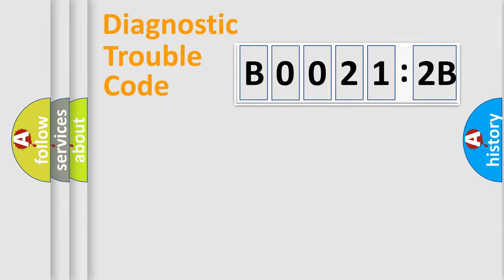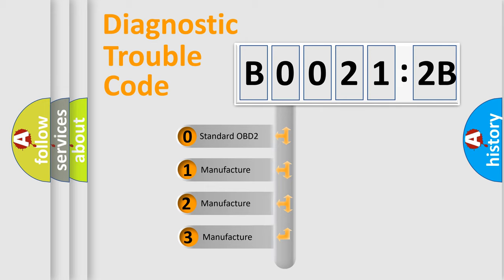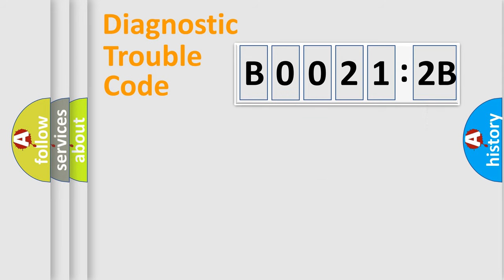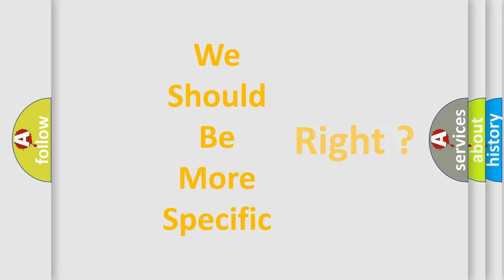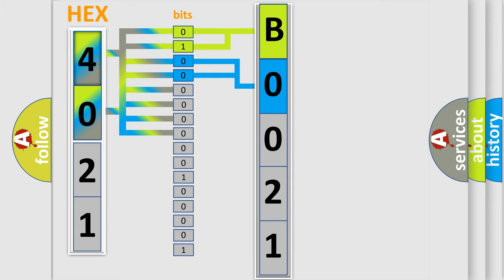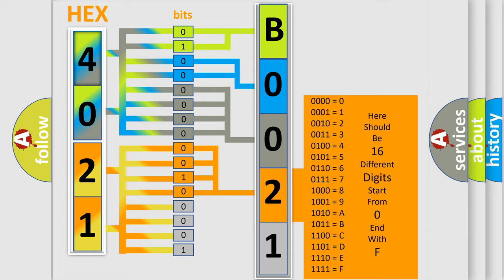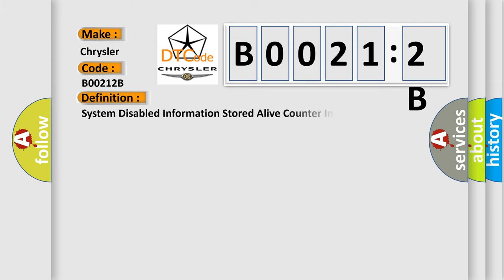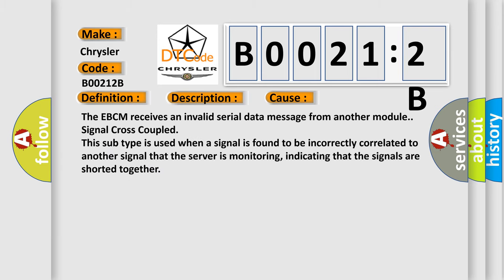DTC Chrysler B0021-2B Short Explanation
Contents:
0:21 Basic DTC analysis according to OBD2 protocol standard.
1:48 Insight into programming
2:58 A diagnostically understandable description of the Diagnostic Trouble Code
3:05 Basic error definition

Make:
Chrysler
Code:
B0021 2B
Definition:
System Disabled Information Stored Alive Counter Incorrect
Description:
Ignition voltage is greater than 10 volts.
Cause:
The EBCM receives an invalid serial data message from another module.
Failure Type:
Signal Cross Coupled
This sub type is used when a signal is found to be incorrectly correlated to another signal that the server is monitoring, indicating that the signals are shorted together